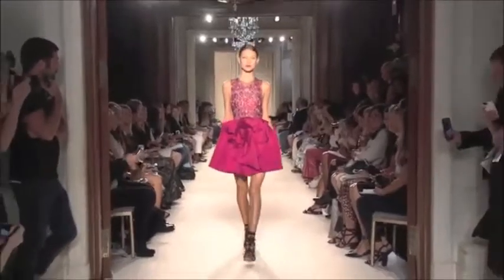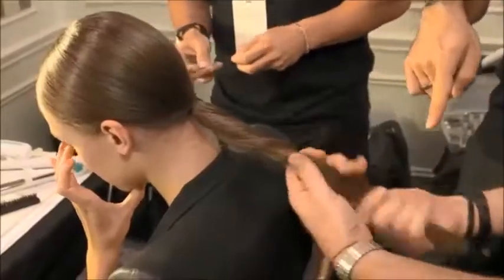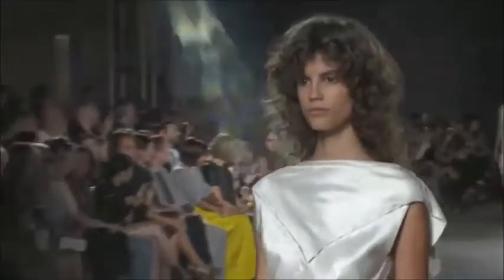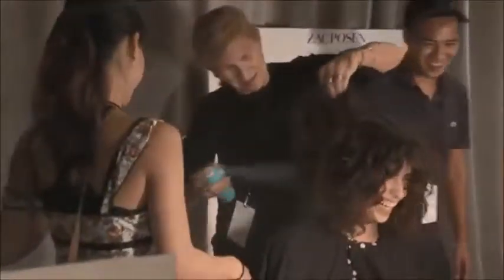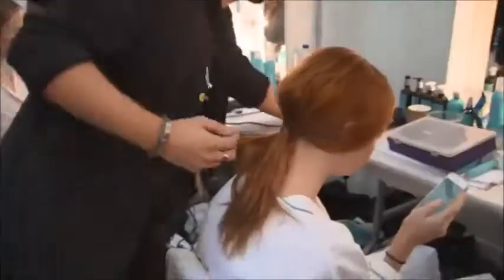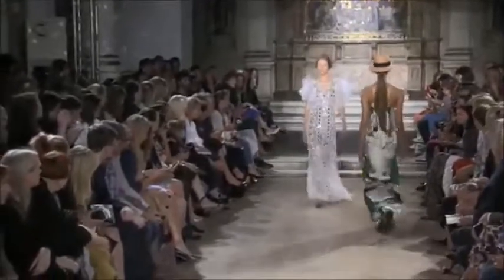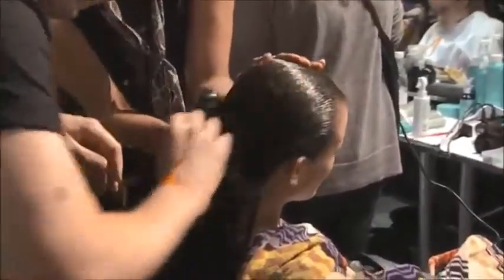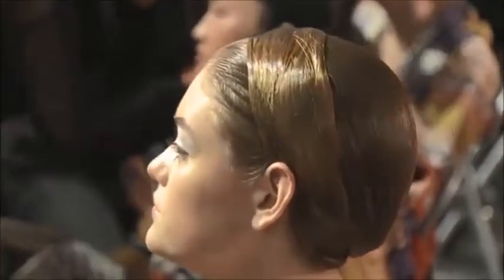MOROCCANOIL AU SALON PASCAL COSTE